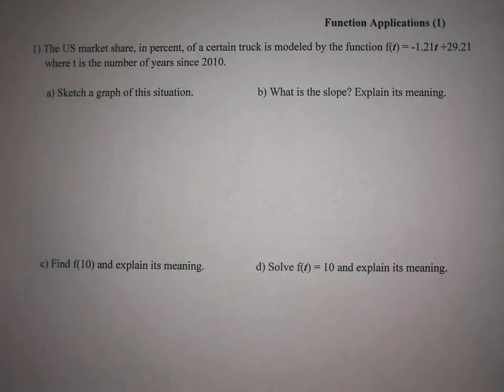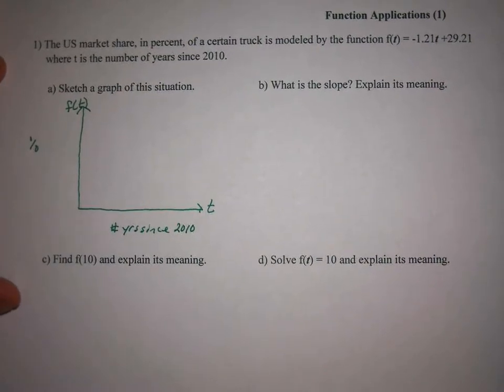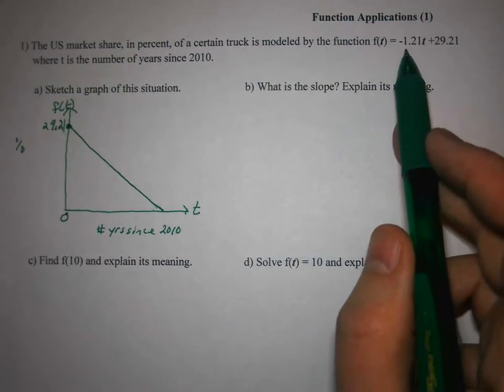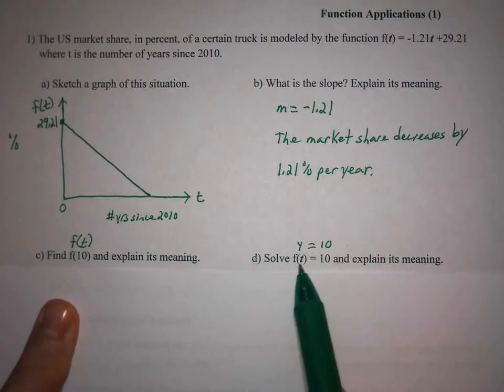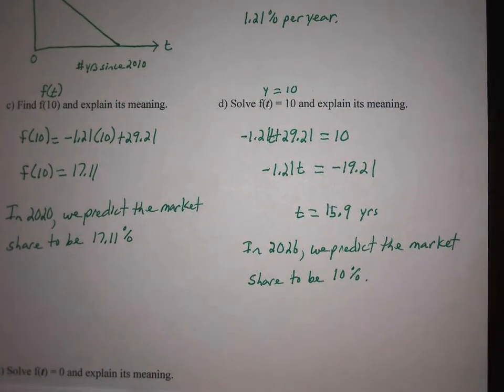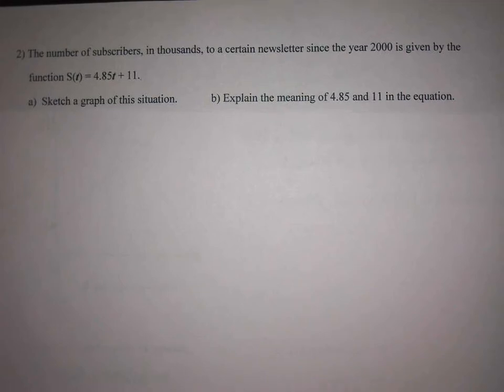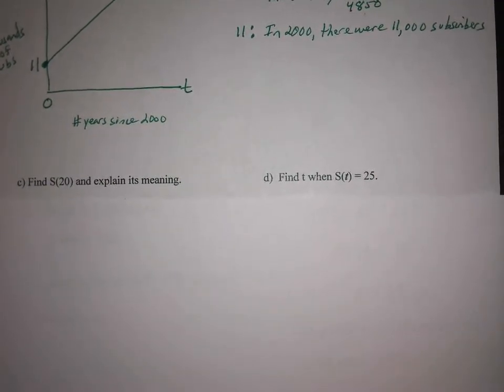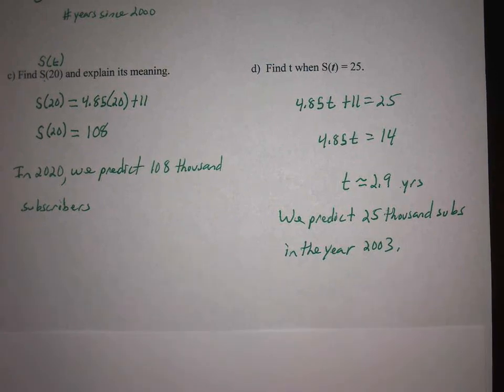Function Applications 1